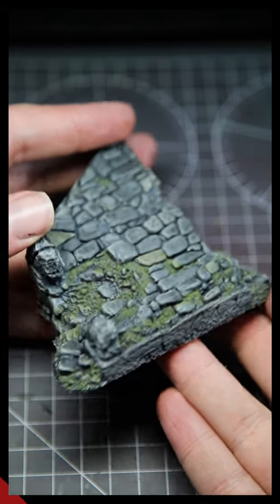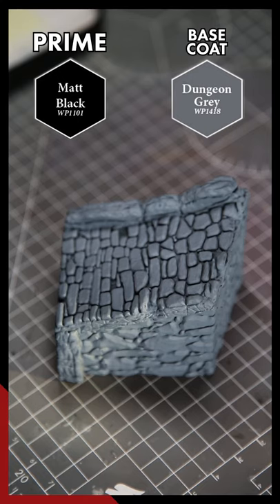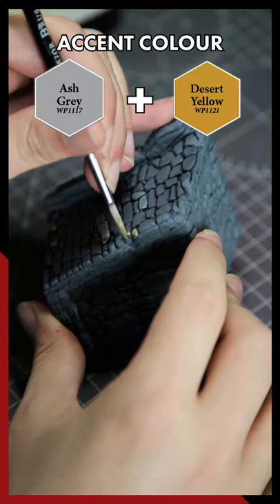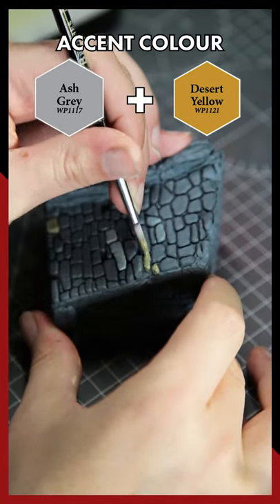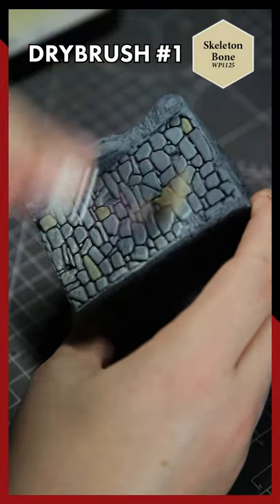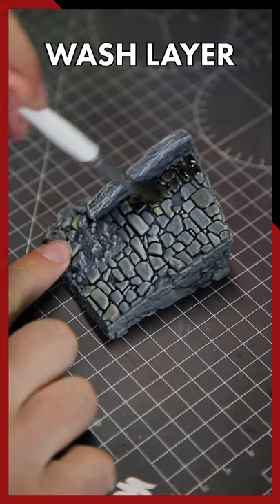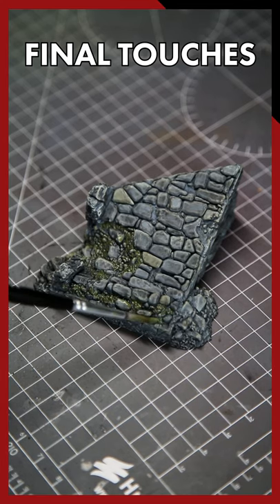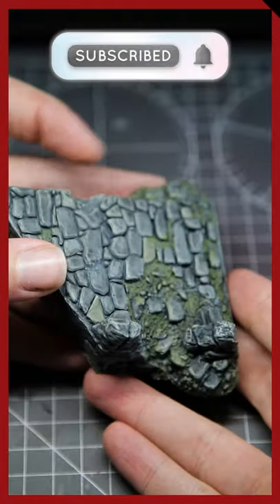How To Paint Realistic Stone For Tabletop Terrain & Miniatures In Under 60 Seconds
So I'm trying something a little different today and making a YouTube

I've been painting my stone watchtower for Elder Scrolls Call to Arms and wanted to put together a guide on how I've gotten a really nice stone texture that looks realistic and that I'm super happy with. So I thought what better way to show you all than to equally test out these shorts and show you how I did it in 60 seconds :)

This is a great method for tabletop terrain or tabletop miniatures